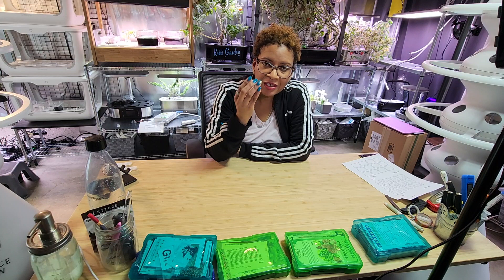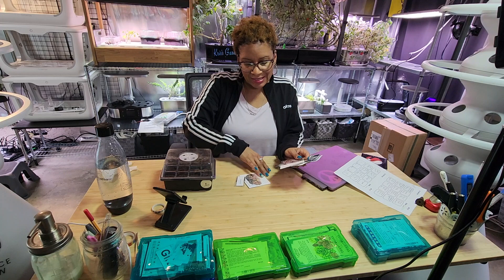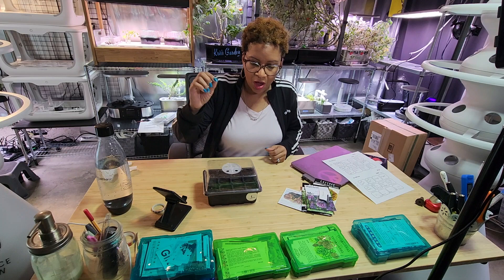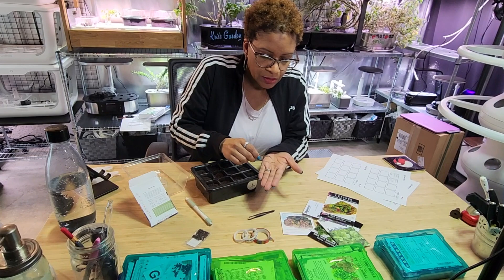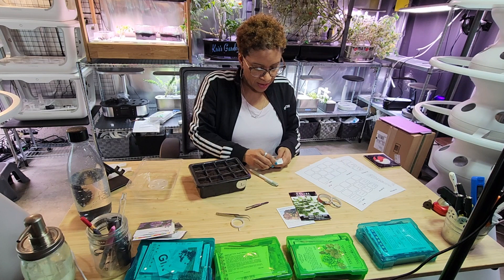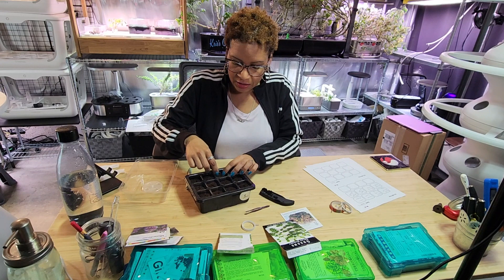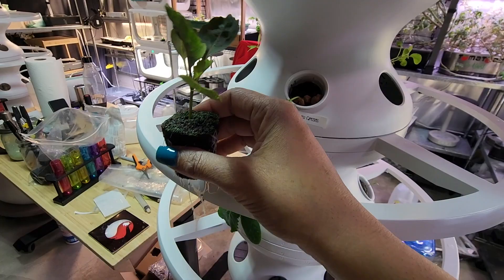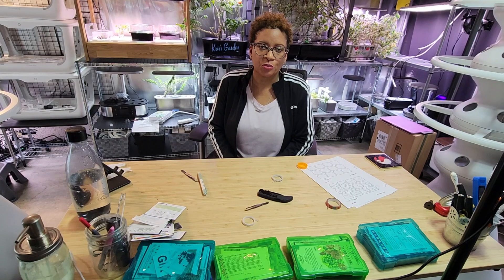Growing Your Own Seedlings for Lettuce Grow, iHarvest, Gardyn or Other Large Systems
Growing your own seedlings for your Lettuce Grow from seed is fast, rewarding, and much cheaper than buying them. Plus, you can try a ton of different varieties.

I use one of these depending on which is the best price at the time...

Rapid Rooter plugs
Root Riot plugs
VPS OrganiPlugs
Viagrow VSSP100 Super plugs (currently best price for 100)

And they fit perfectly in these trays...

Cloning collars (for holding plants with established stems)

2" Mylar Lids for Net Cups

Label Maker

More items in my Indoor Garden

Homend Indoor Hydroponic Grow Kit:

Letica 1 Gallon Bucket with Lid, HDPE, 6 Pack (Black) -

3 inch Net Pots Super Heavy Duty Cups Wide Lip Design -

xGarden 2 lbs LECA Expanded Clay Pebbles -

Root Farm Grow Light: